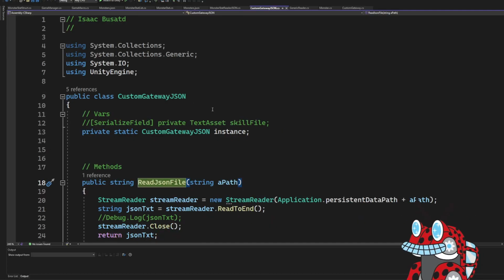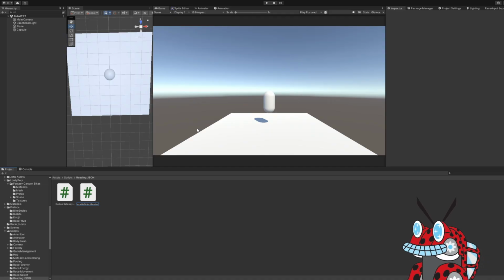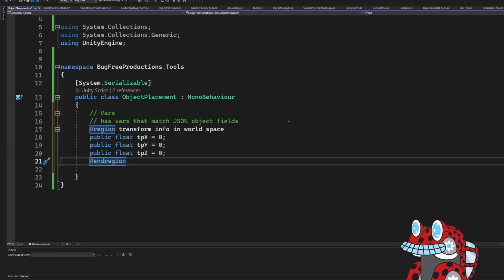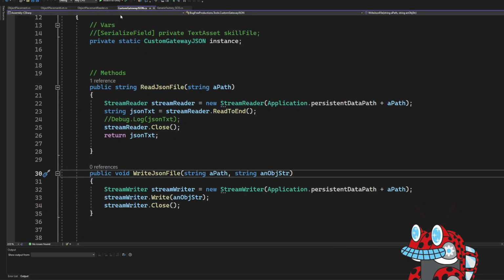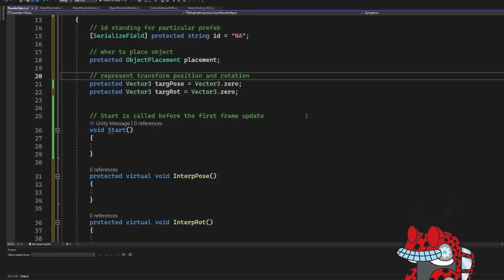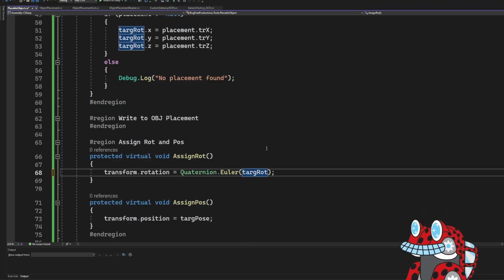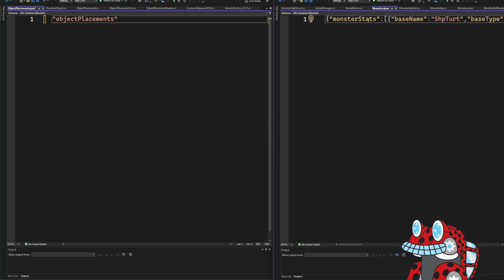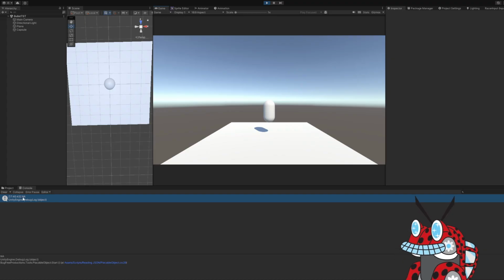What is so special about JSON (Saving using JSON in Unity 3D)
We check out how to read from JSON in Unity -- Watch live